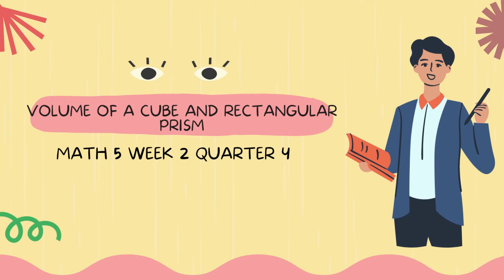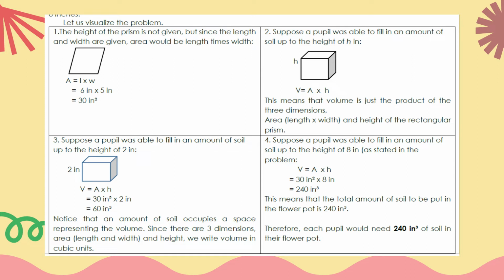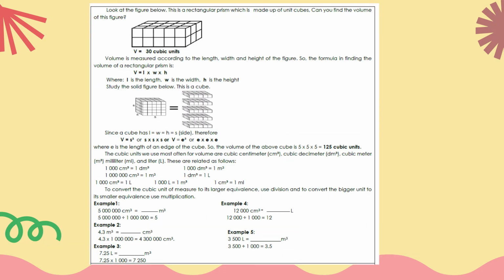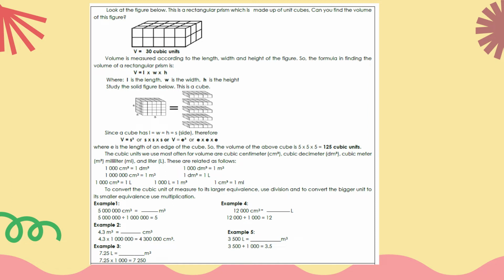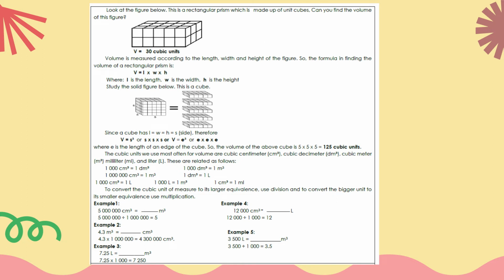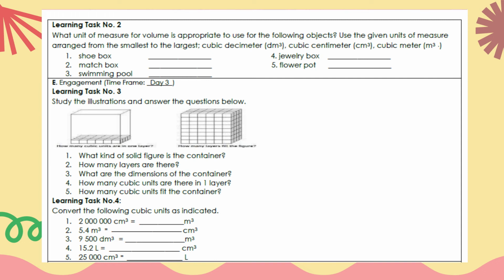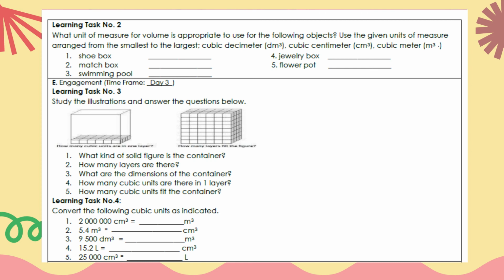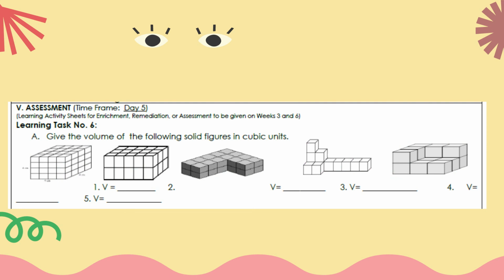Volume of a Cube and Rectangular Prism MATH 5 WEEK 2 QUARTER 4